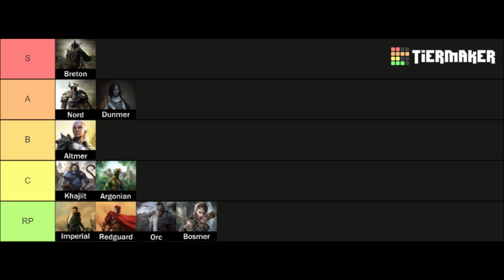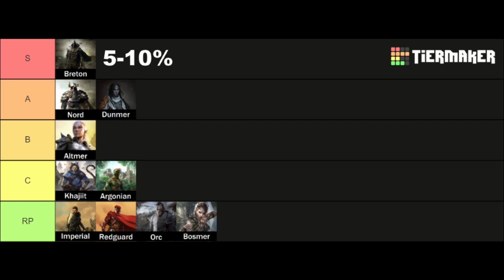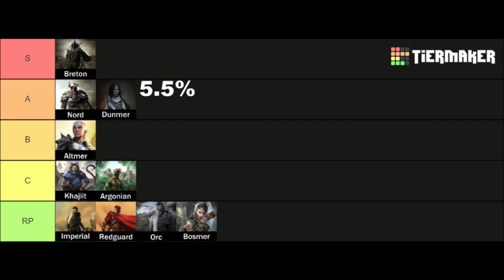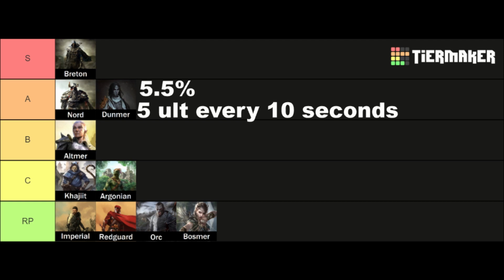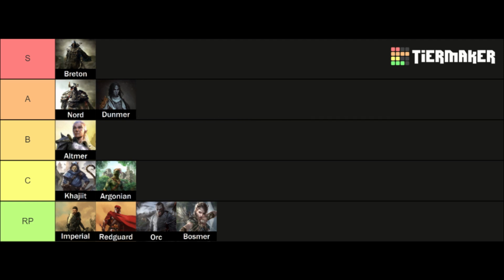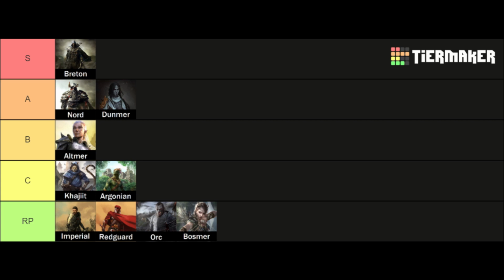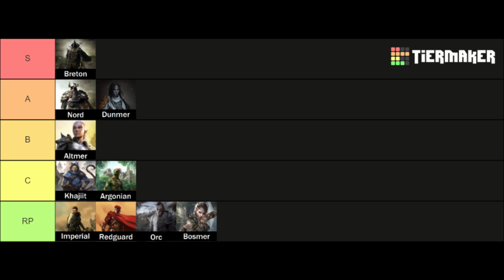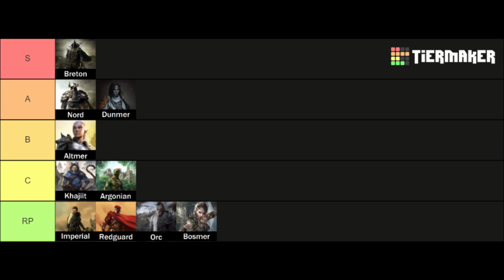Healing Race Tier List ESO